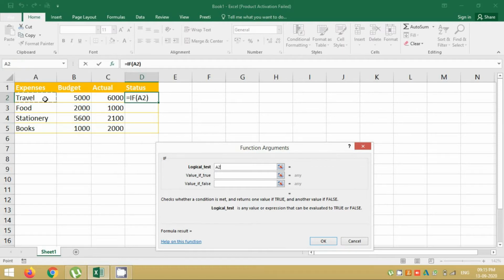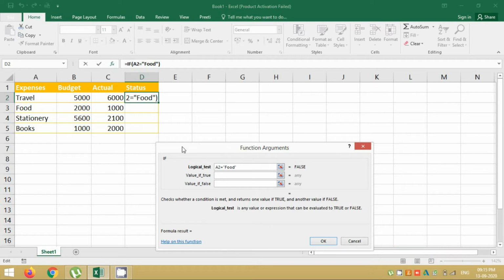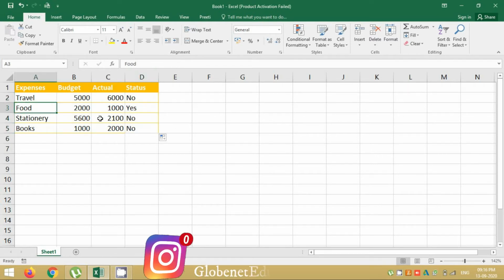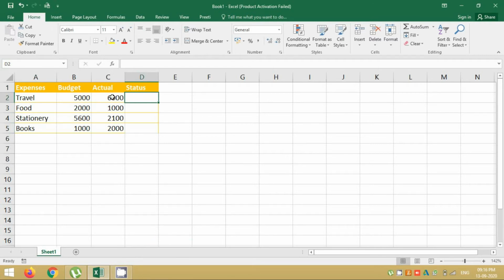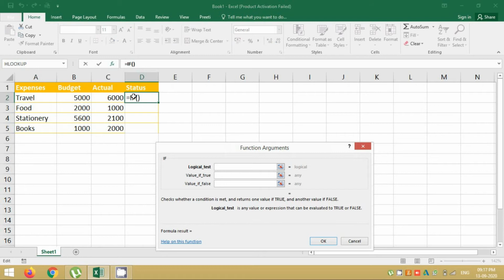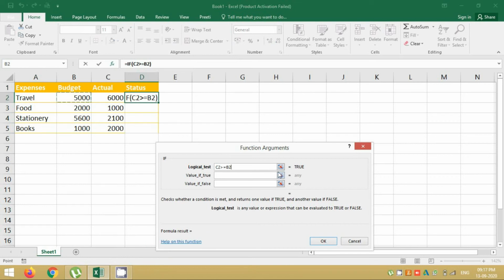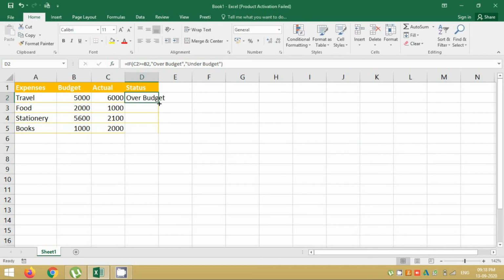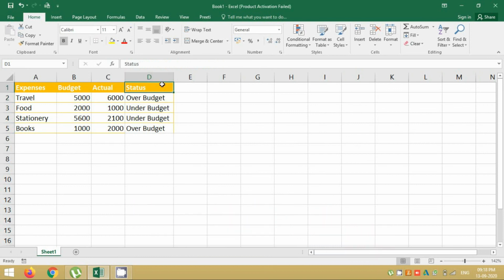Advance Excel Program - Day 13 - IF Function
Our Mission : We are committed to innovation & dedication to providing quality teaching for in measurable benefits to our students. We are student-driven institute.hana tallycourse training tallysupport gstsoftware software uae business tallyrenewal erp tallycertification tallygst tallypartner onlineclasses tallyamc apni tds dance radikalmarketer radika aakash sandeepmaheshwari bounce ankur tallycustomization gstusingtallyerp staysafewithtally businessnonstop ca coronavirus tallysilverpartner tallytraining yearofzayed onlinecourse learntally stayhome tallyonmobile apnacollege satvikmoment art accounting gst #accounts